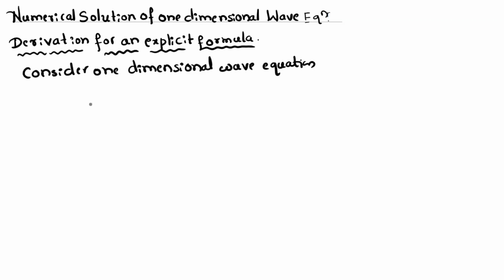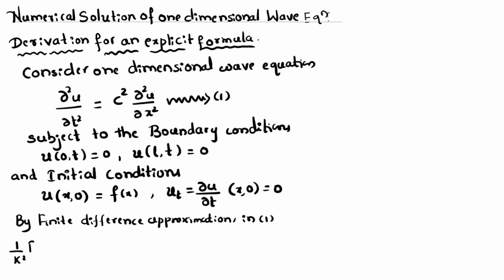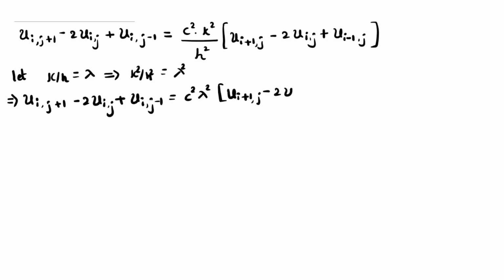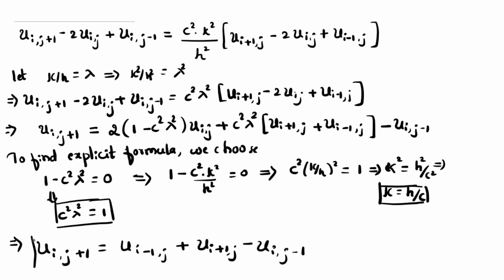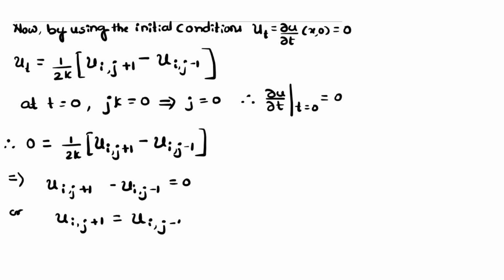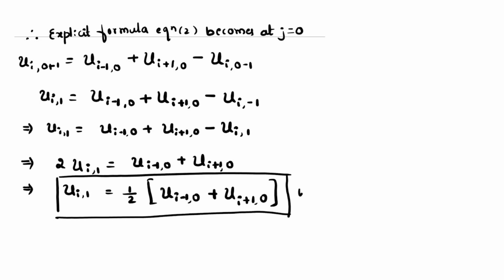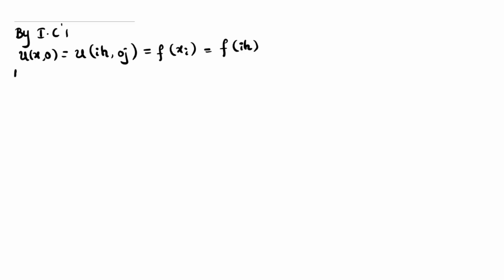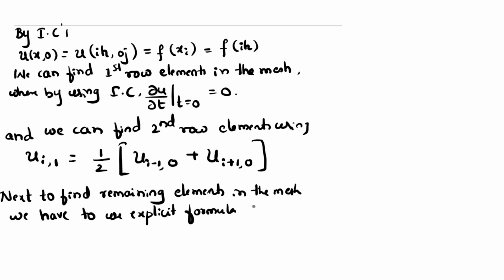One Dimensional Wave Equation Derivation || Explicit formula || Dr. Sujata T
One Dimensional Wave Equation Derivation || Explicit formula

In this video, derivation for the explicit formula for one-dimensional wave equation using finite difference approximations is done using previous videos.